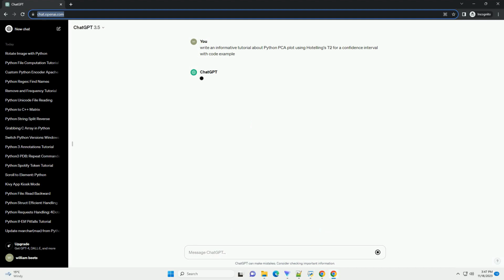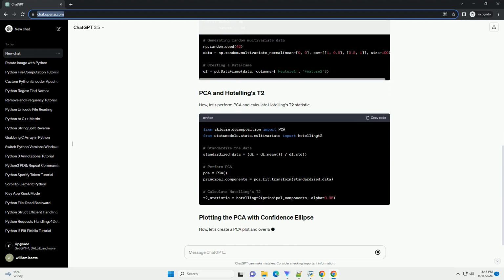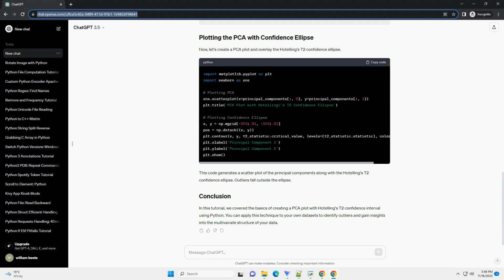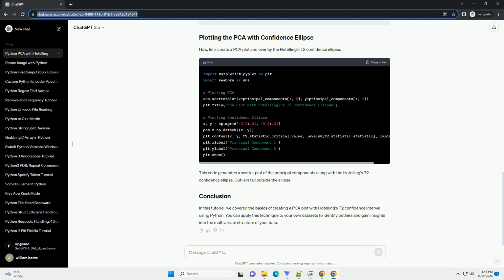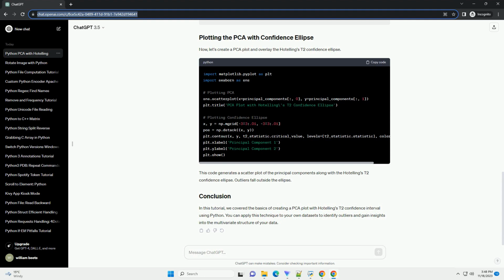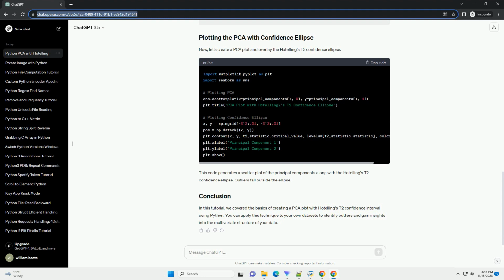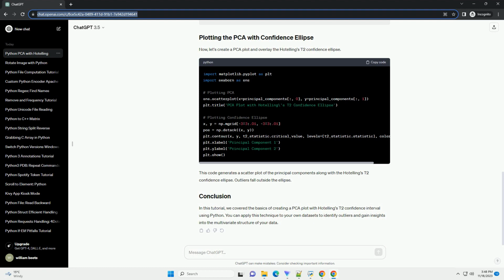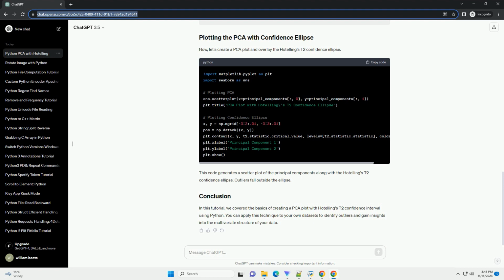Python PCA plot using Hotelling s T2 for a confidence interval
Certainly! Principal Component Analysis (PCA) is a powerful technique used for dimensionality reduction and visualization of high-dimensional data. Hotelling's T-squared statistic (T2) can be applied to assess the confidence interval of the PCA scores. In this tutorial, we'll walk through the process of performing PCA and plotting Hotelling's T2 confidence ellipse using Python, along with code examples.
Make sure you have the necessary libraries installed. You can install them using the following:
Load your dataset and preprocess it by standardizing the features:
Apply PCA to reduce the dimensionality of the data:
Calculate Hotelling's T-squared statistic for each data point:
Plot the PCA scores along with Hotelling's T2 confidence ellipse:
This code will generate a scatter plot of PCA scores with Hotelling's T2 confidence ellipse for a 95% confidence level. Adjust the parameters, such as num_components and alpha, based on your specific needs.
ChatGPT
Title: Python Tutorial: PCA Plot with Hotelling's T2 for Confidence Interval
Principal Component Analysis (PCA) is a powerful technique for dimensionality reduction and data visualization. Hotelling's T2 statistic is commonly used in multivariate analysis to detect outliers and assess the confidence interval of the data. In this tutorial, we'll explore how to create a PCA plot with Hotelling's T2 confidence interval using Python.
Before you start, make sure you have the following Python libraries installed:
You can install them using:
For this tutorial, we'll use a sample dataset. You can replace it with your own dataset later. In this example, we'll generate random multivariate data.
Now, let's perform PCA and calculate Hotelling's T2 statistic.
Now, let's create a PCA plot and overlay the Hotelling's T2 confidence ellipse.
This code generates a scatter plot of the principal components along with the Hotelling's T2 confidence ellipse. Outliers fall outside the ellipse.
In this tutorial, we covered the basics of creating a PCA plot with Hotelling's T2 confidence interval using Python. You can apply this technique to your own datasets to identify outliers and gain insights into the multivariate structure of your data.
ChatGPT